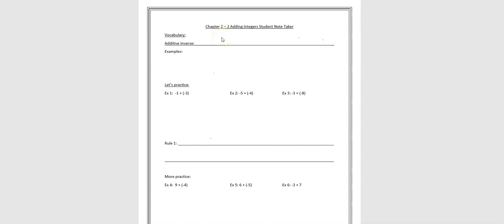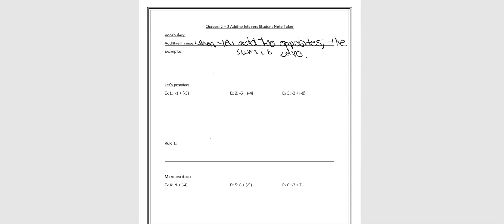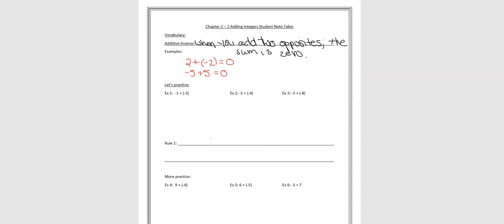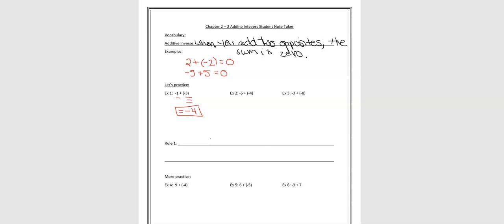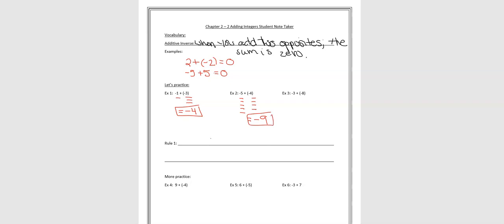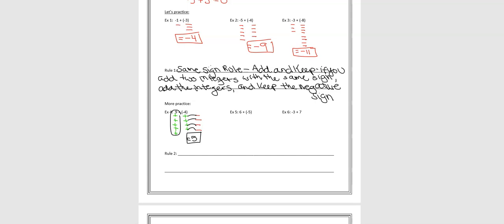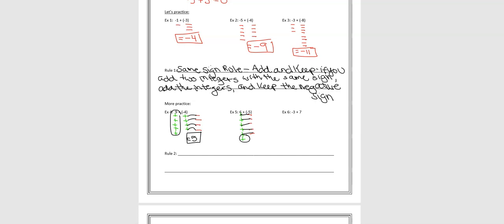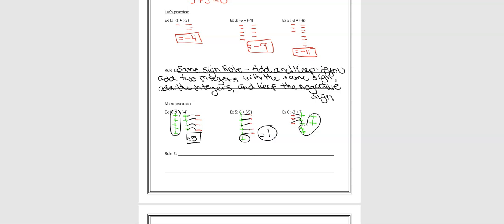How to teach adding integers (In the middle school Math Classroom)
If you teach middle school Math, check out this video all about how to teach adding integers

For more resources and everything you need to teach middle school Math, check out